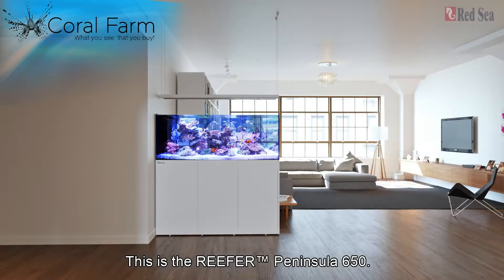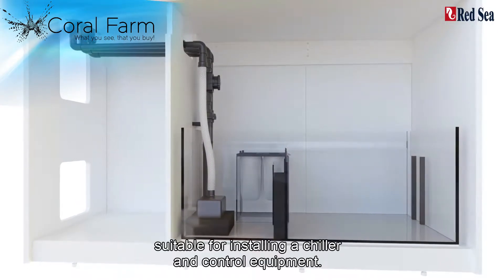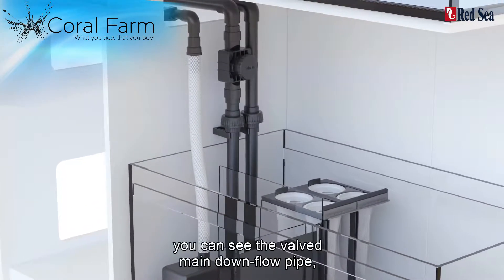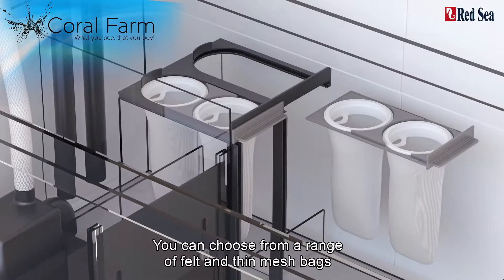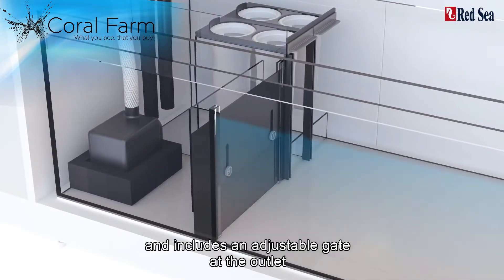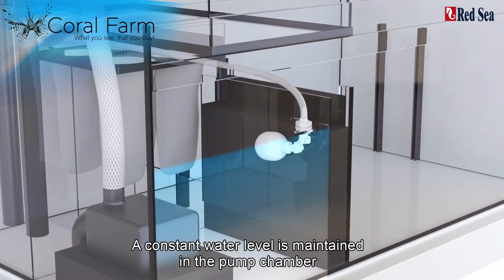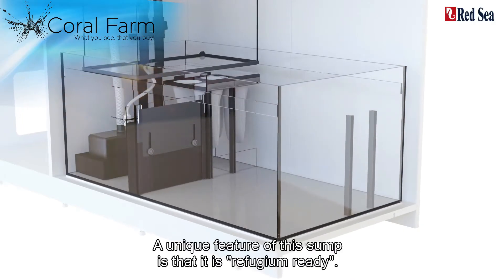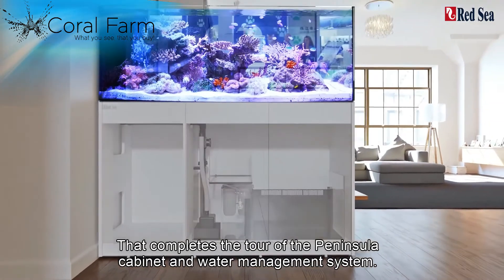Sump REEFER Peninsula - Prezentare Acvariu Marin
Acvariile din Seria Reefer PENINSULA are urmatoarele caracteristici interesante:
O cameră reglabila a inaltimii, care va permite sa setati nivelul apei (intre 21-27cm / 8.3 "-10.6") pentru o performanta optima a zgomotului.
Recipientul "Refugium Ready" cu doua pozitii prestabilite va permite sa delimitati spatiul pentru skimmer sau alte reactoare si dimensiunea unei camere de refugiu dedicata.
4 spatii pentru montarea de saculeti prefiltranti
Rezervor RO care poate fi deplasat cand este necesar pentru intretinerea pompei.

Acvariile de apa sarata | Recif | Marine sunt Distribuite de catre Distribuitorul Oficial Red Sea in Romania: CoralFarm.Ro